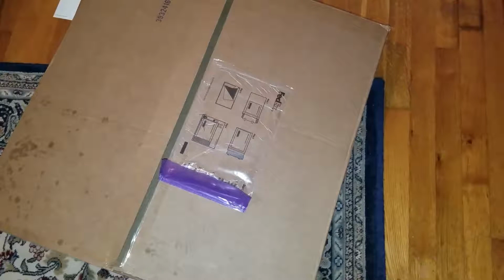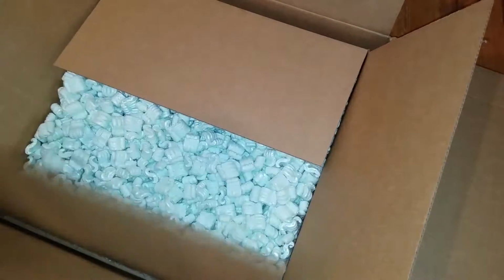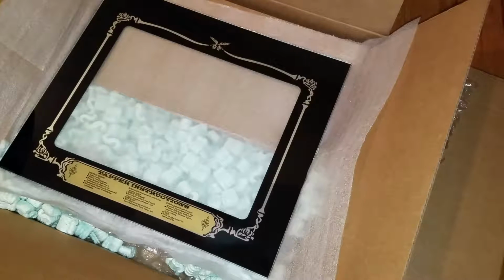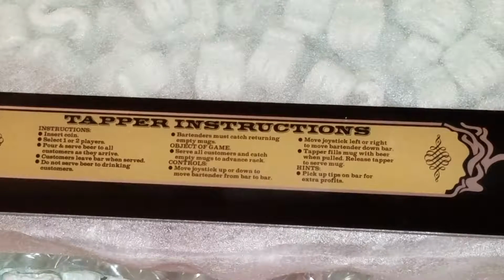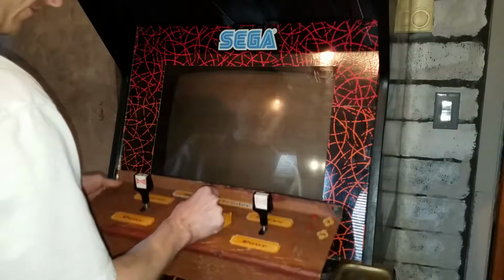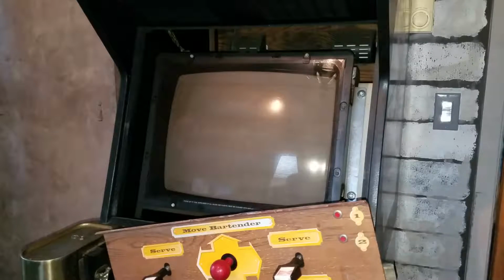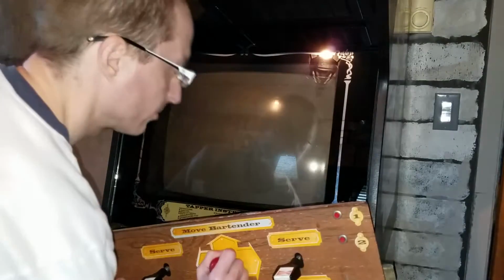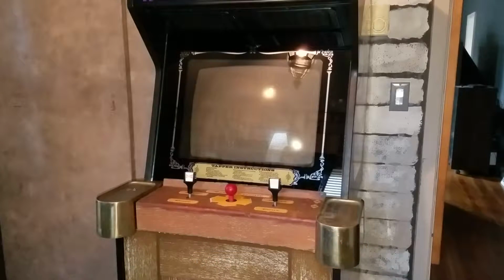Tapper #8 - New Bezel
Got my hands on a reproduction bezel from Phoenix Arcade! We spend a few minutes on an unboxing and installation.

The Reaper's Arcade:
- Space Shuttle Pinball
- Starship Troopers Pinball
- Stargate Pinball
- Frank Thomas' Big Hurt Pinball
- Bone Busters Inc. Pinball
- Track & Field (Upright)
- Rampage (Xenophobe Cab)
- Tapper (Upright)

System Specs:
- intel Skylake i5-6600k at 4.3GHz CPU
- Gigabyte GA-Z1701X Gaming 5 Motherboard
- 16GB G.Skill TridentZ DDR RAM
- AMD Radeon R9 380x 4GB Video Card
- Razer Taipan Mouse
- Icemat v1 or Steelpad 4D Mousepad
- Ducky Shine 3 Mechanical Keyboard